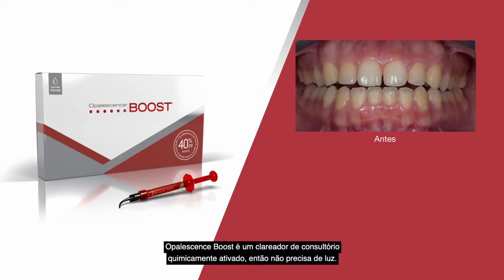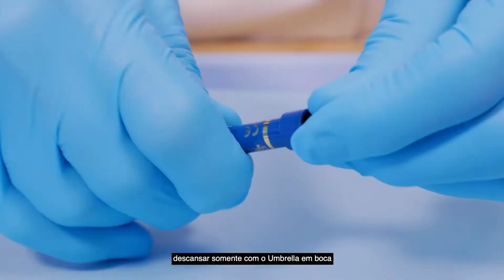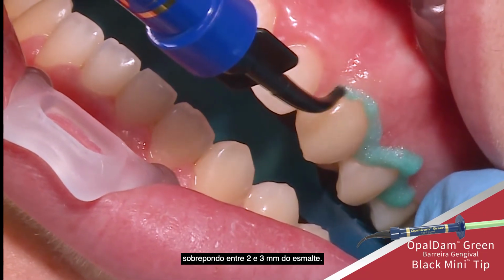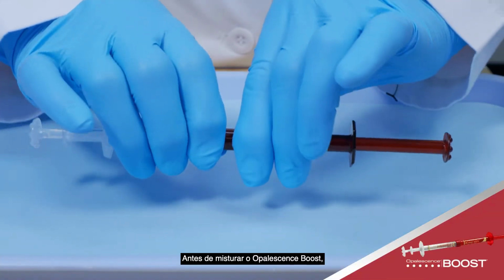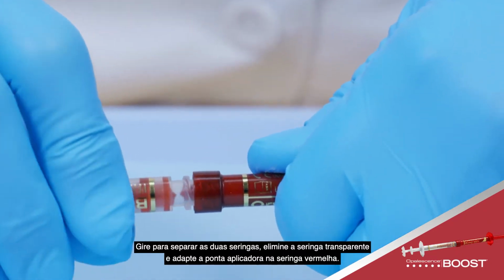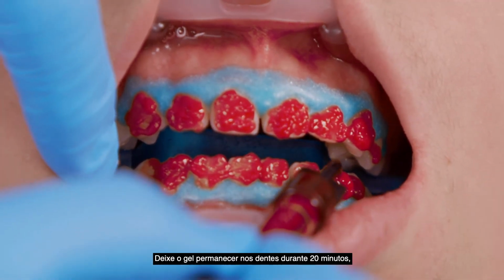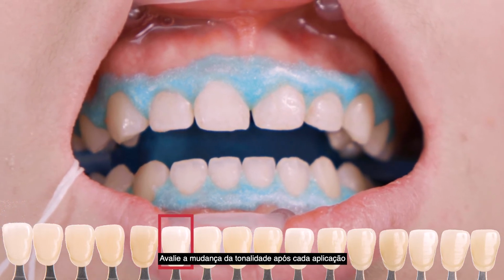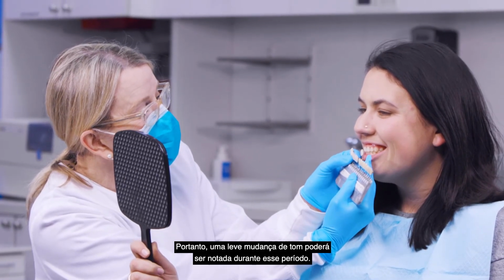Passo a passo de como usar o clareador Opalescence ™ Boost ™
Confira o passo a passo de como utilizar o clareador de consultório Opalescence Boost e para ilumine o sorriso de seus pacientes em cerca de uma hora.

Poderoso e premiado, o Opalescence Boost provou ser eficaz na criação de resultados bonitos e duradouros após apenas uma rápida visita ao consultório.

Opalescence, Nº 1 em Clareamento Dental Profissional no Mundo

Com a missão de promover a melhoria contínua da saúde oral globalmente através da ciência, criatividade e educação, a Ultradent cresceu e se tornou uma das líderes mundiais do segmento odontológico, sempre guiada por seus valores: Integridade, Qualidade, Trabalho Duro, Inovação e Consideração.